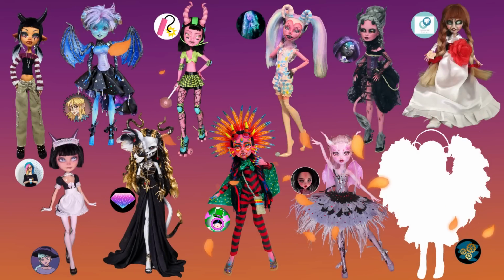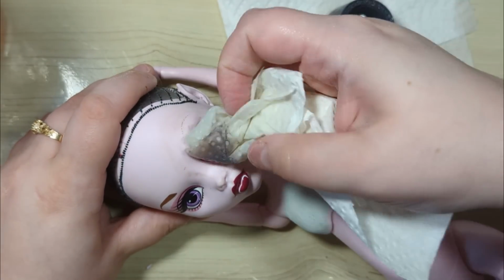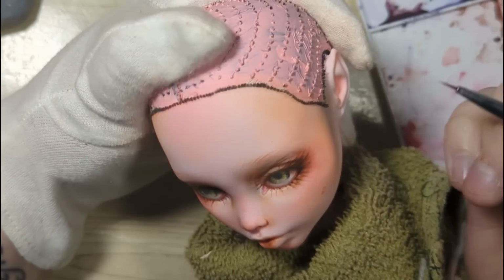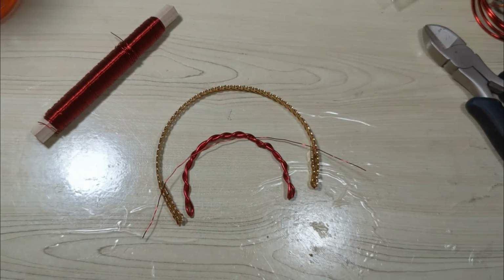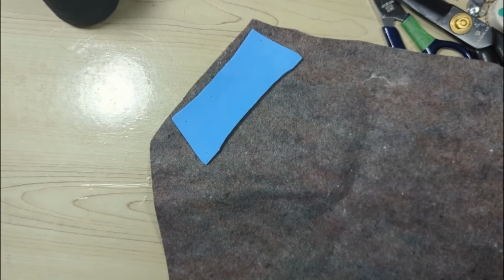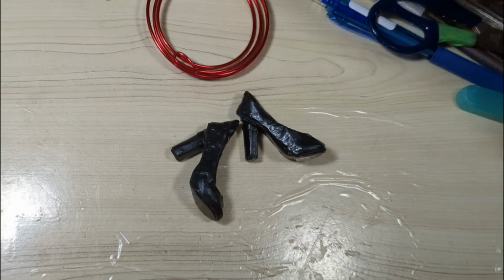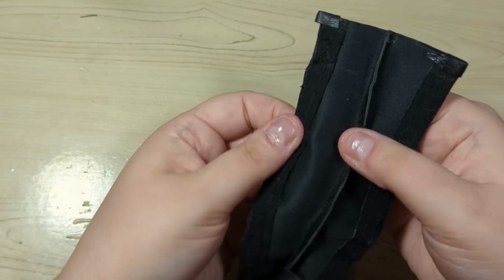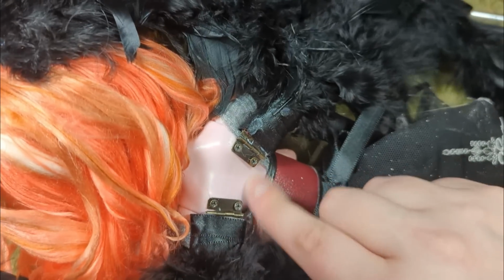My Biggest Project Ever! Halloween Demon XL Collab - Art Doll Video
DEMON XL COLLAB hosted by Krystal's Fantasy Art Dolls

PLAYLIST WATCH (thanks to Stephoo Dolls to put this together!)

MATERIALS/SUPPLIES ;

Doll is hand painted and everything is hand sewn or glued.

Base doll : Frightfully Tall Draculaura Monster High Doll
Hair : 100% acrylic yarn (Red Heart Soft)
Sealant : Mr Super Clear UV Cut Flat
Pastels : Gallery by Mungyo Artists' Soft Pastels / Pastel pencils by Derwent
Watercolor pencils : Arteza, Faber Castell Albretch Durer
Watercolour and gouache paints : Arteza, Magicfly
Acrylics : Various brands, mainly DecoArt, Delta CeramCoat and Liquitex
Gloss varnish : Liquitex High Gloss Varnish (lips)
Matte varnish/Glue : Mod Podge Matte
Foam Clay : LCHM Air Dry Clay

I also used matte mod podge and cereal box cartboard into the making of the base of the shoes.

Boa, ribbons and jewelry box hinges (wings) were sourced from Amazon. The lace was from a local craft store, as well as the grey ribbon used on the top. All the faux leathers I used are donations, and so was the embroidered tulle used for the train.

If you want to know more about other materials or where I got them, sign off in the comments below.

If you want to buy one of my dolls, I do have a few on sale. The best way to learn about that view the products I have is to visit my Instagram.

I do not accept more requests or commissions at the moment. If you want to know when my schedule will be freed, keep watch on my Instagram.

Stay safe!